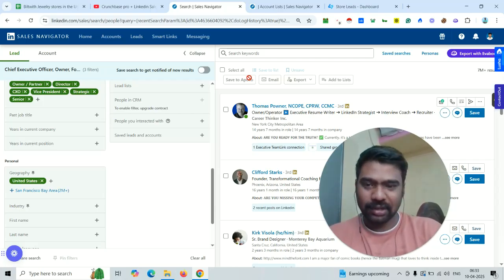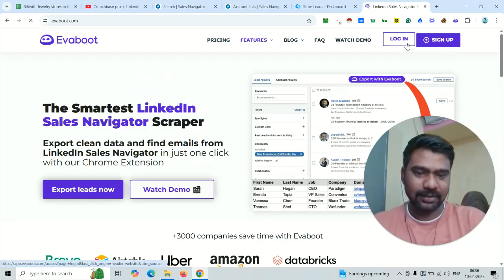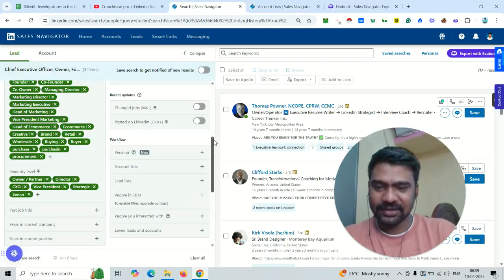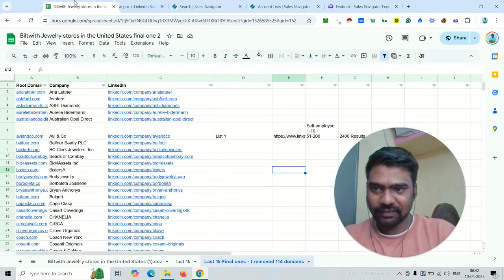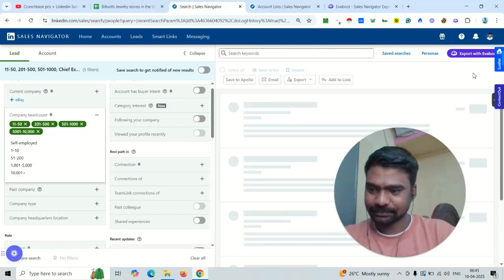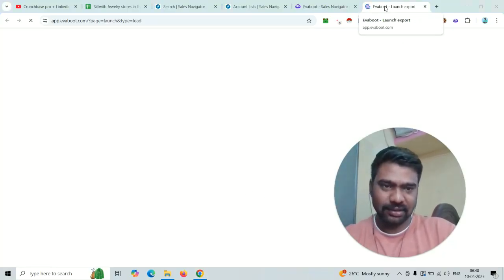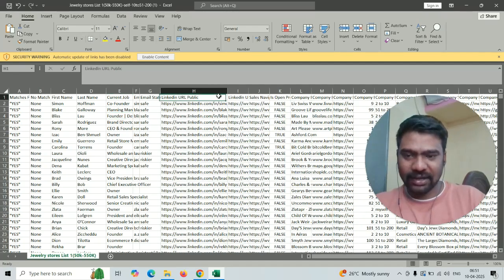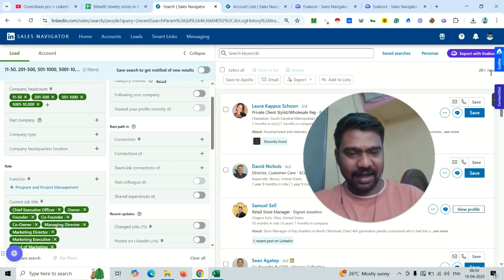How to Scrape E-Commerce Data Using LinkedIn Navigator | E-Commerce Lead Generation (2025)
Learn how to scrape e-commerce data using LinkedIn Sales Navigator in this step-by-step tutorial! Discover how to find e-commerce decision-makers to boost your B2B sales.

Scrape E-commerce Leads LinkedIn Navigator
How to Scrape E-commerce Data LinkedIn
LinkedIn Sales Navigator E-commerce Scraping
Scrape E-commerce Decision Makers LinkedIn
B2B Lead Generation LinkedIn Navigator
Scrape LinkedIn Sales Navigator Data
How to Target E-commerce Decision Makers